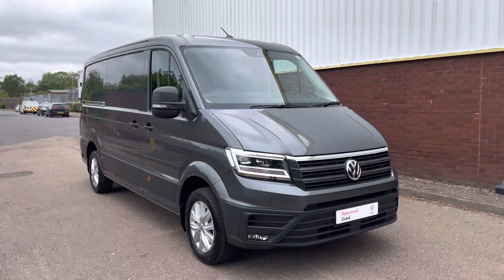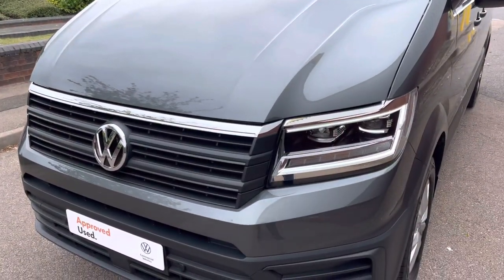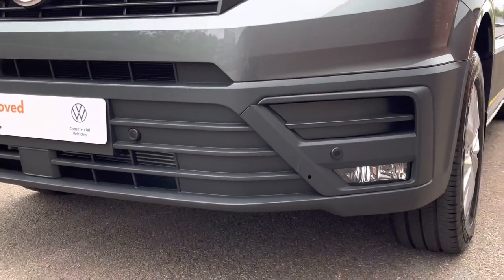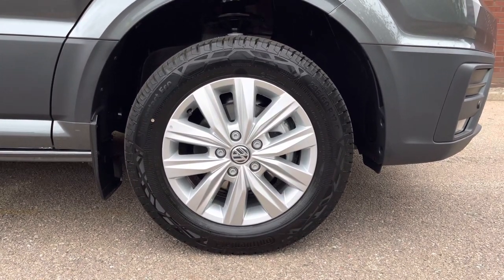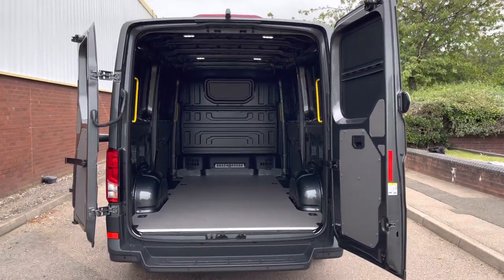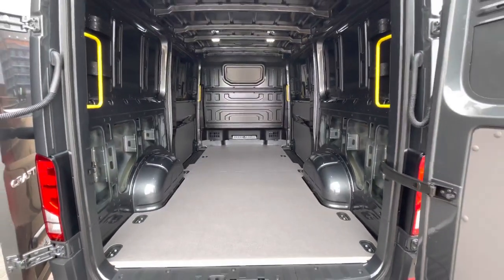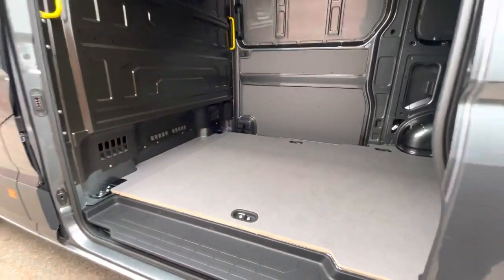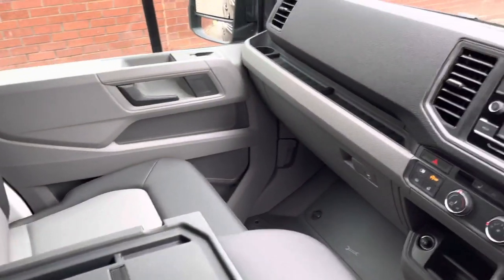Approved Used VW Crafter MWB Diesel FWD 2.0 TDI 140PS Trendline Low Roof Delivery Miles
Reg: BG72FCL
Colour:  'Indium Grey' in Metallic Paint
Fuel: Diesel
Transmission: DSG Automatic
Engine Size: 2.0L
Mileage: 6 Miles

This van comes with:

Exterior Features
Metallic Paint-Indium Grey
Low roof
Heated windscreen
Twin sliding side loading doors
Wing mirrors: electrically heated and adjustable
Mud flaps front and rear
Partially painted front bumper
Side marker LED lights
Rear step in rear bumper-full width
Rear view camera system
Safety
Rear view camera
Doors
Driver's side sliding door
Passenger side manual side sliding door
Driver Convenience
Lights + Vision pack A
Multi-function steering wheel
Interior Features
Climatic air conditioning
Heated front seats
Heated steering wheels
Overhead storage compartment on headliner
LED lights in load compartment (4 lights)
Rubber all-weather mats in cab
Heavy duty wooden flooring in load area
Ply lining-Available upon request
Audio/Communication
6.5" colour touch screen multimedia
DAB digital radio
App Connect
Apple Car Play
Android Auto
Twin USB 'C' interfaces
eCall Emergency call system
WeConnect Online
Security
2 remote control folding keys
Anti-theft alarm with interior monitor, back up horn and tow away protect, overhead storage with two 1-DIN, reading light, SAFELOCK with 2 remote keys
Locking wheel bolts
Bulkhead/Partition
Full steel bulkhead without window
Paint - Metallic
Metallic - Indium grey
Trim - Leather
Mesh Leatherette - Palladium/Titanium black with upper and lower dashboard in titanium black/palladium and pearl grey floor covering
Comfort single driver's seat
Wheels - Alloys
17x6.5J "Lismore" Silver alloy wheels
Alloy wheel security locking bolts
Full size steel spare wheel